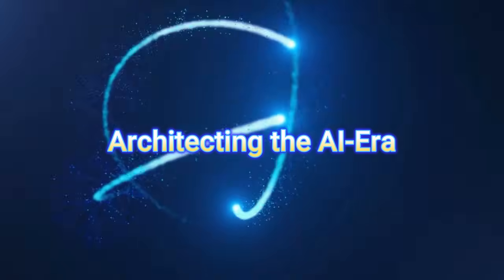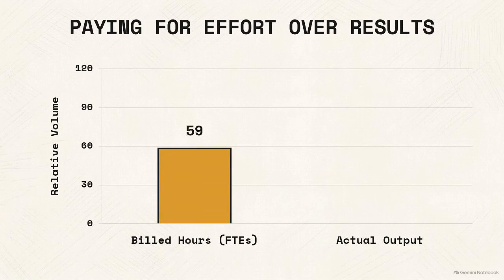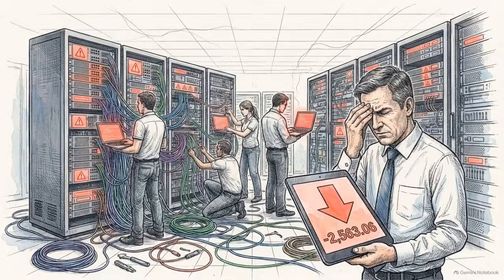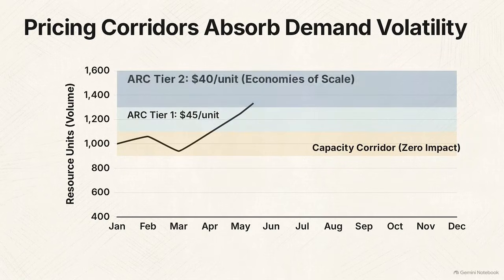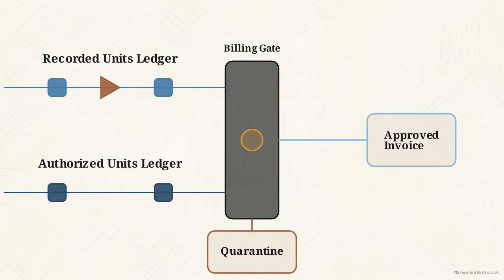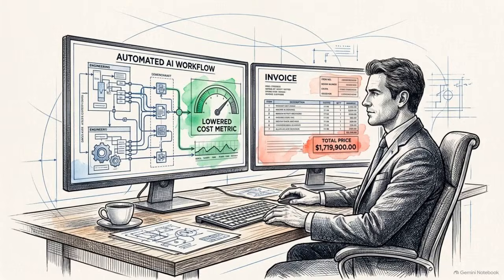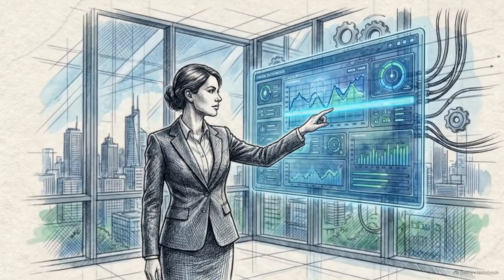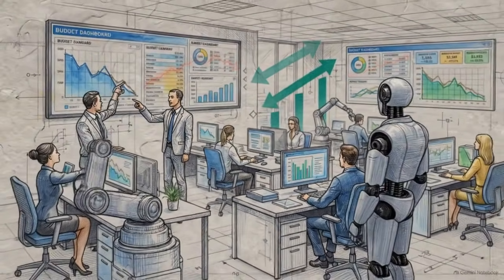MSP Pricing Explained: Resource Units, AI Savings & Risk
Learn how modern MSP pricing works using Resource Units, consumption-based pricing, AI productivity savings, benchmarking, billing controls, and risk allocation.

To empower individuals and businesses through innovative technological solutions, fostering a community of forward-thinking leaders who drive change and growth in the digital era